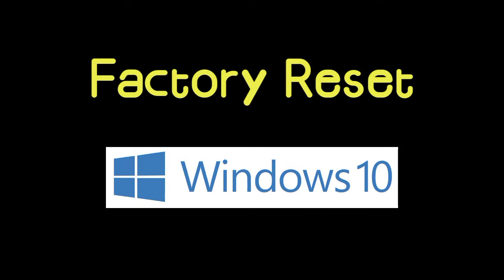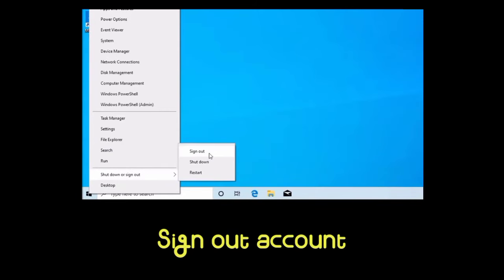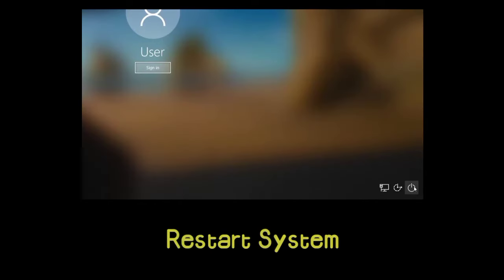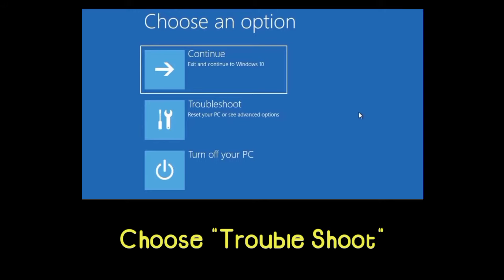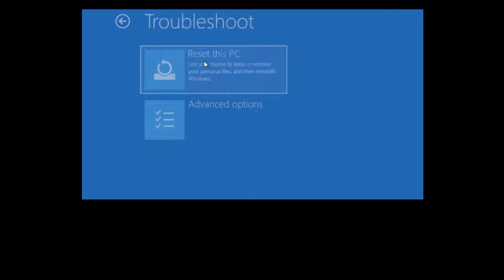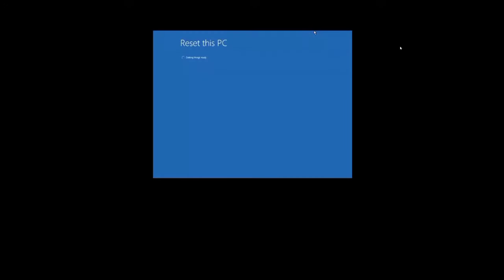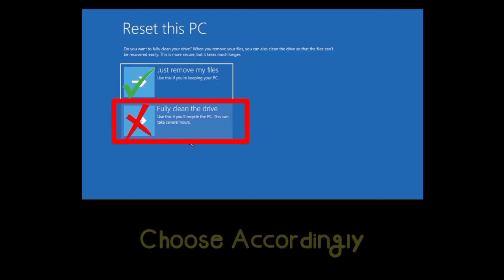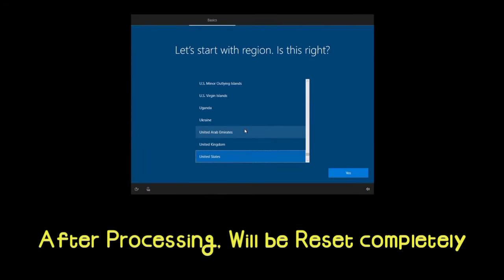Factory Reset Windows 10 Boot Menu Troubleshoot | Windows 10 Renew | Clear Data Windows 10 PC Laptop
I shared How you can Factory Reset your Windows 10 PC or Laptop in few simple steps. While Resetting PC, It depends upon you whether you want to keep your data or want to erase or delete everything. In my method, I access Troubleshoot Settings through Boot Menu.

00:05 Factory Reset Windows 10